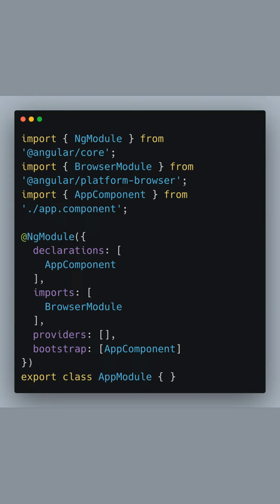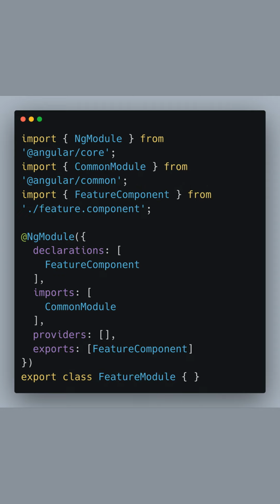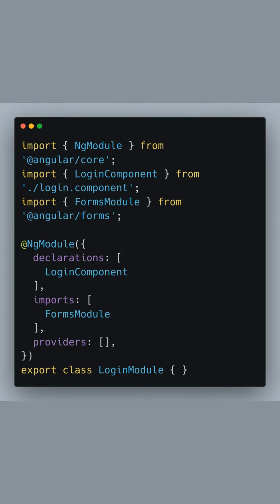Master Angular NgModules Easily!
Welcome to our Angular NgModules guide ⬇️

- Understand AppModule basics
- Explore FeatureModule
- Learn about LoginModule